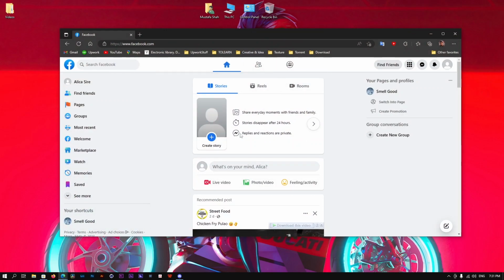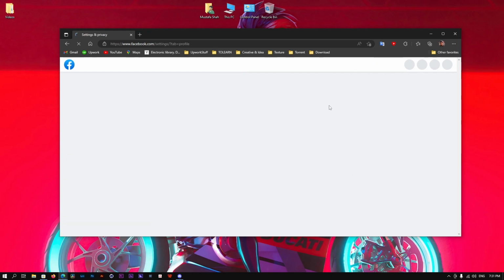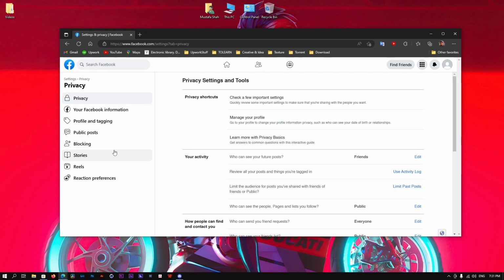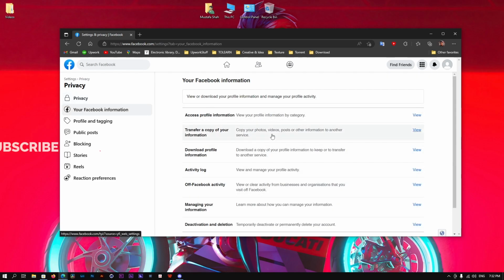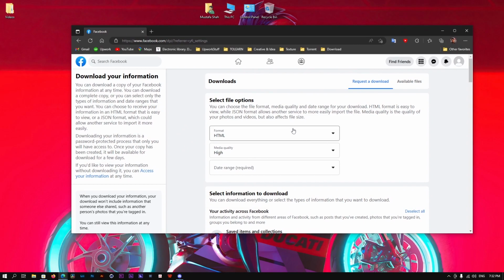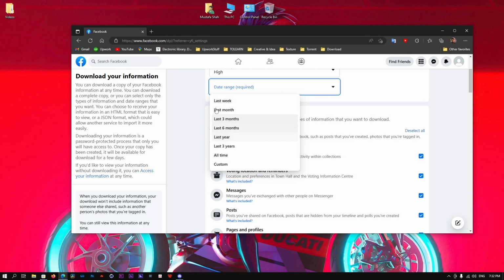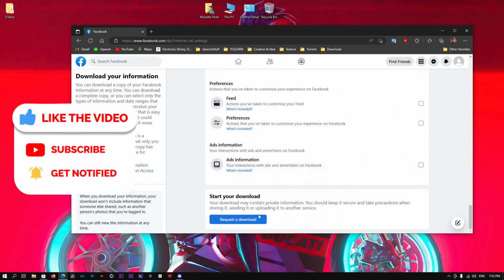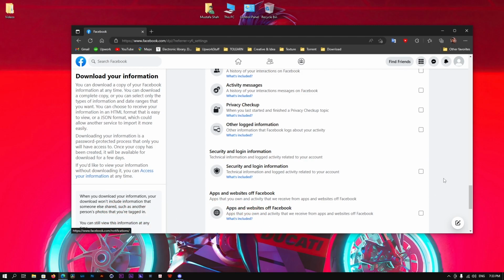How To Save All Photos From A Messenger Conversation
Learn How To Save All Photos From A Messenger Conversation. With this tutorial it should be really easy and learnable within a few minutes.